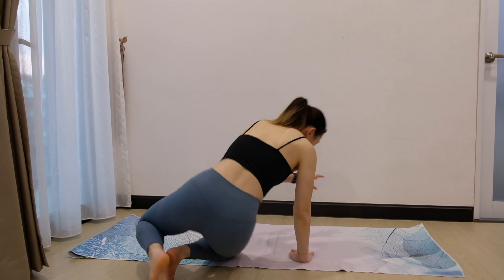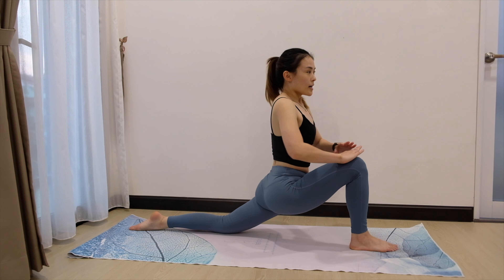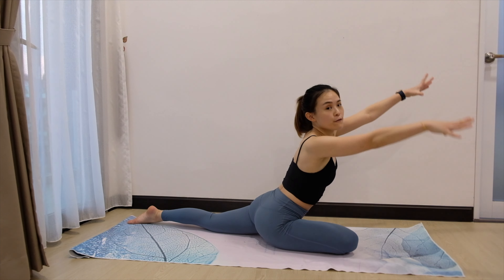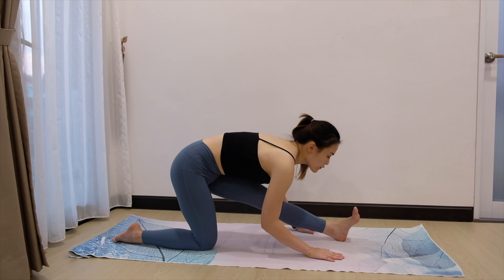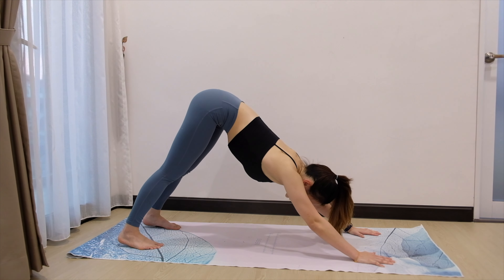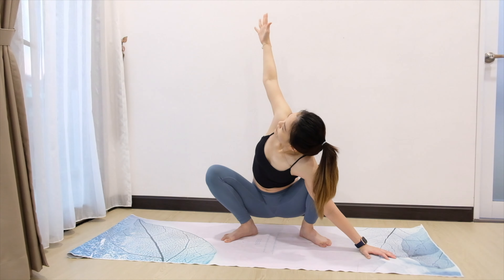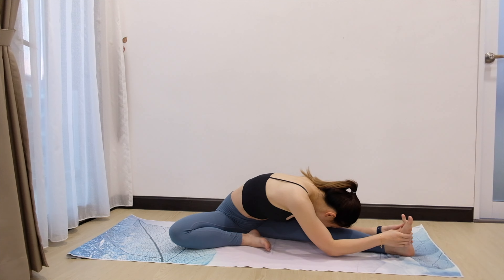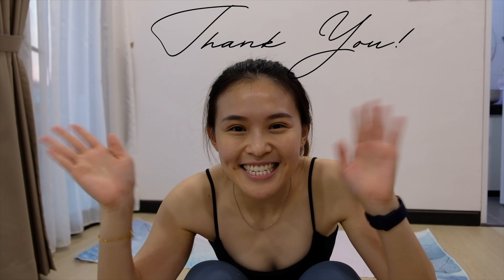Beginner Friendly Stretch and Relax 💕 | [每天拉一拉] 新手友好 - 最简易有效的日常拉筋 改善肌肉粗壮🤞🏻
➢ PR GIFTS
Products that are gifted to me by brand PRs are marked with an asterisk *.  I am NOT obligated nor paid to mention these products.

Sometimes, I am fortunate enough to receive the opportunity to work with brands that I love and/or trust.  Although in these cases, I am paid to feature a brand or product, I will only accept jobs from companies that I personally believe in.  The products that fall under this category are marked with a # at the end.